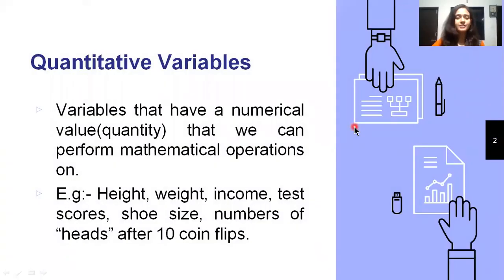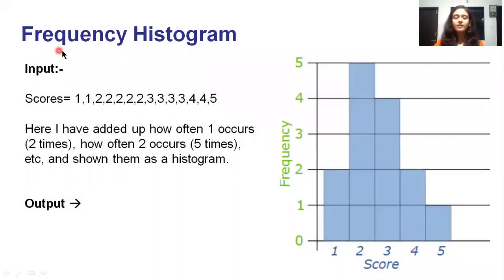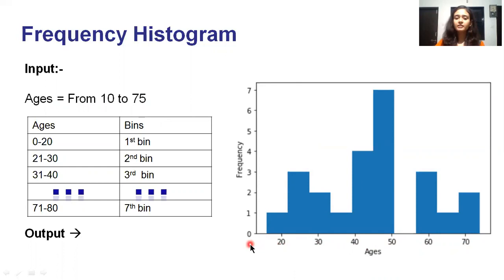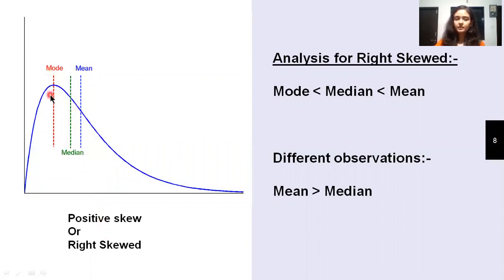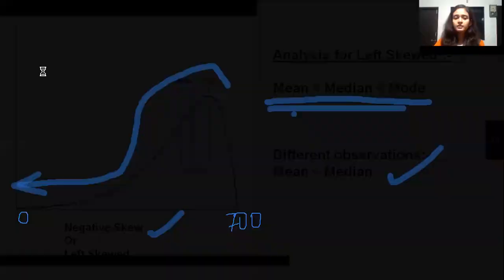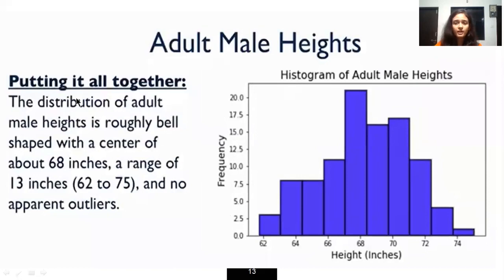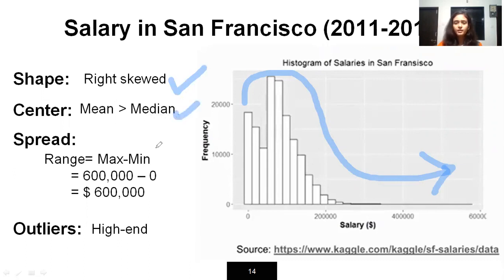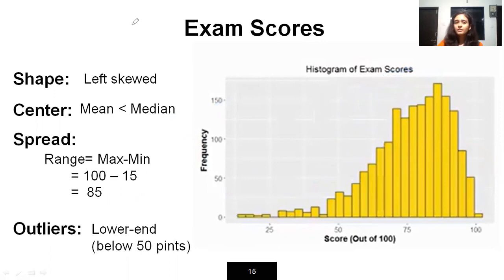Lec_32_Visualizing the Data_Histogram | Python for Data Science | ICT Engineering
In this video you will learn about what is histogram & also about skewness.